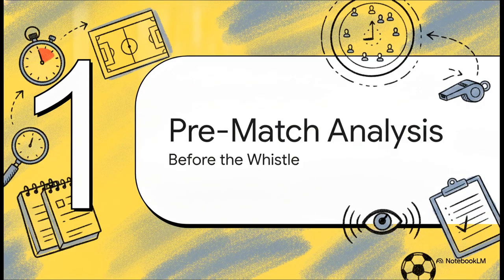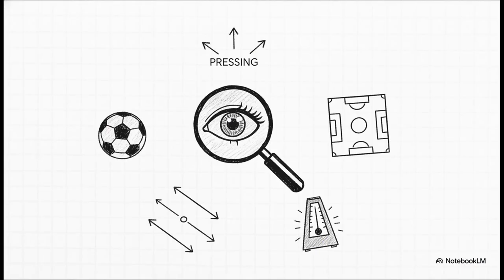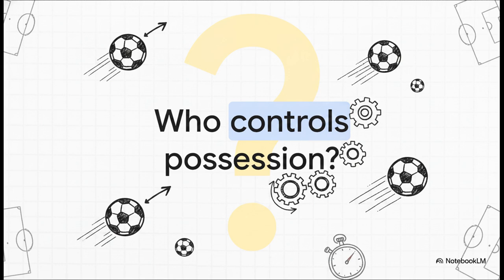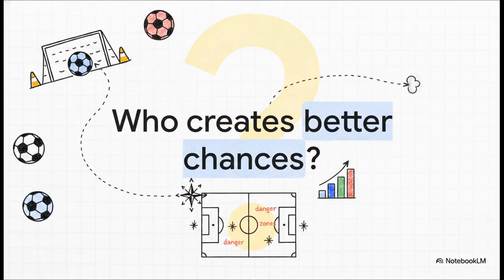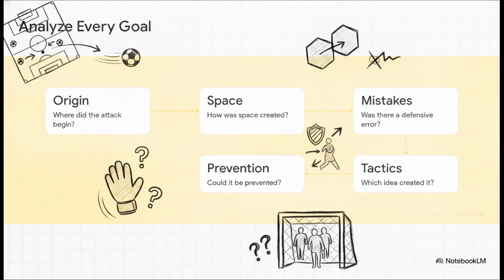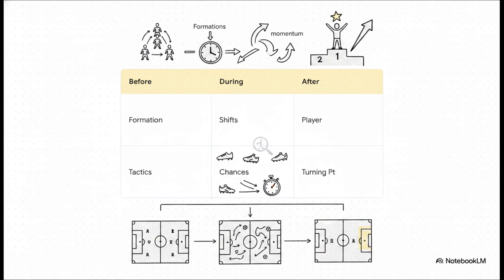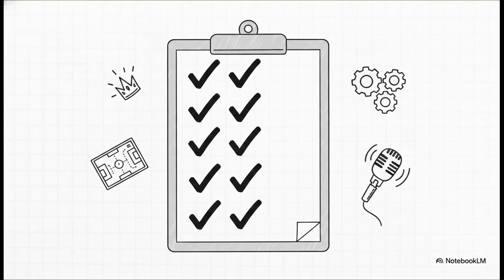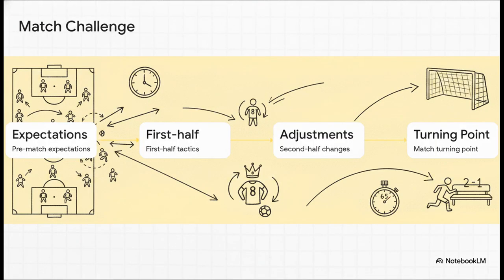Football Beyond The Scoreline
Welcome to Pitch Vision Day 10